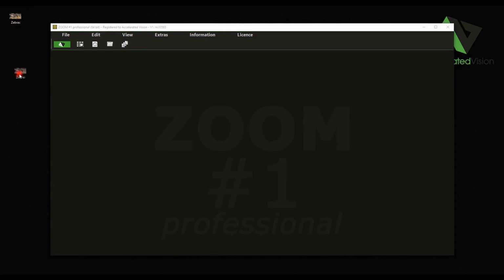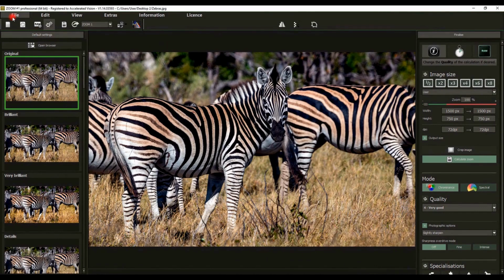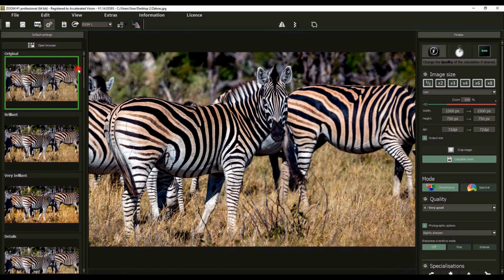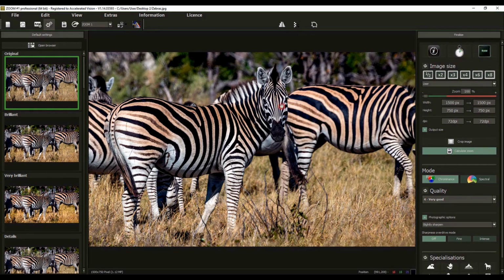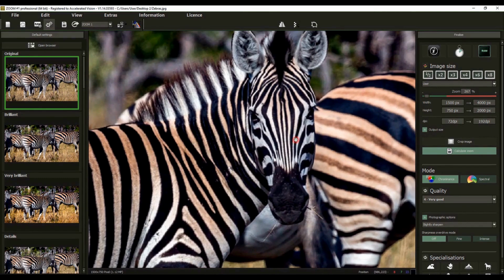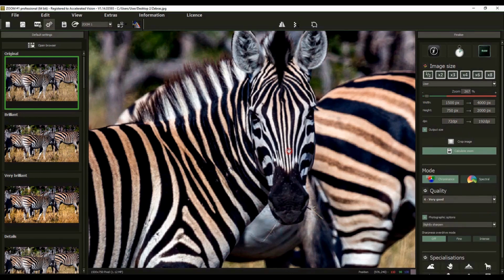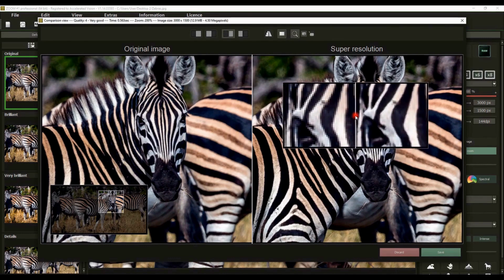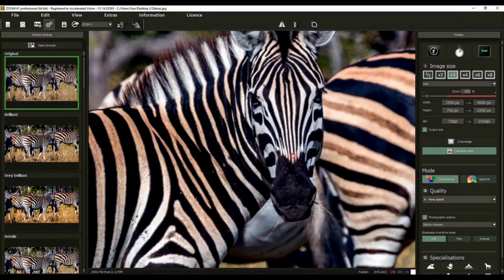ZOOM - Basic Functions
Watch this video to learn more about the basic functions of our Accelerated Vision program "ZOOM"